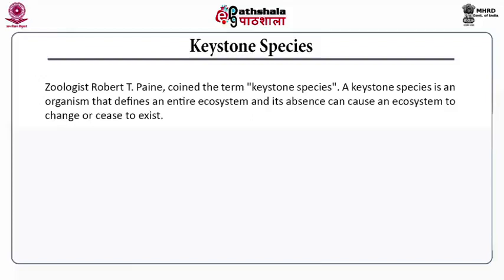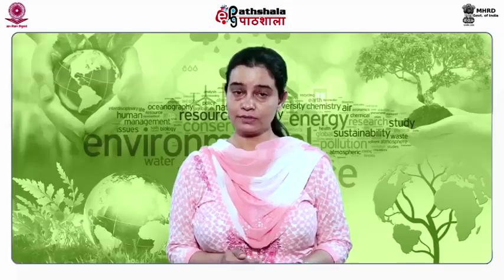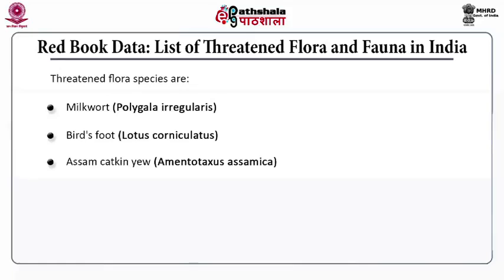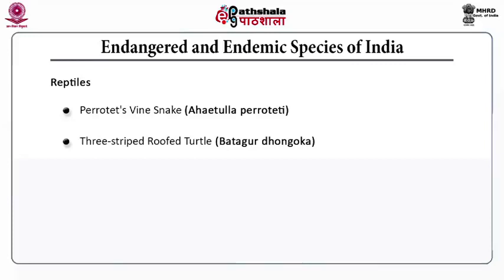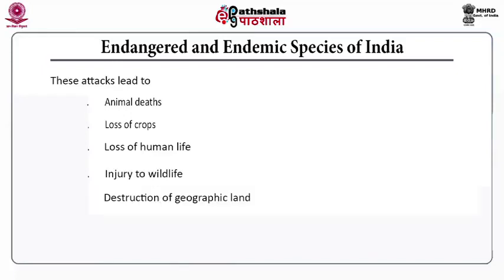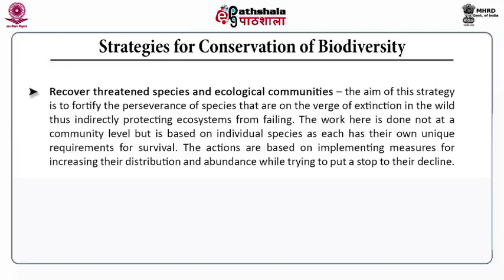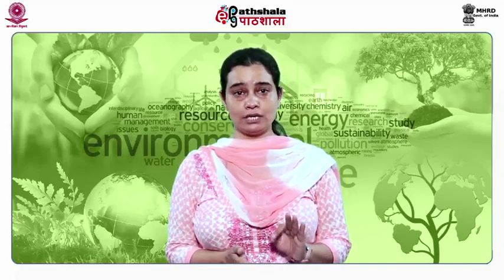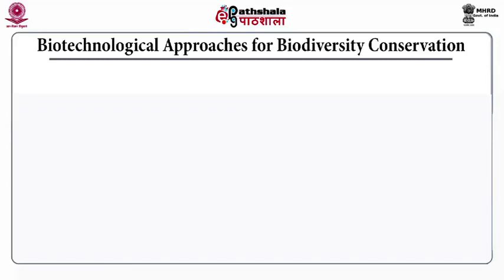M-02. Biodiversity and Environmental Conservation-II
Subject:-Environmental Sciences
P-03. Biodiversity and conservation